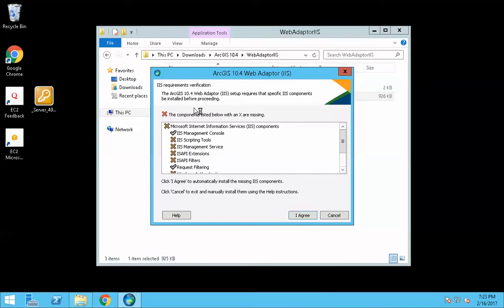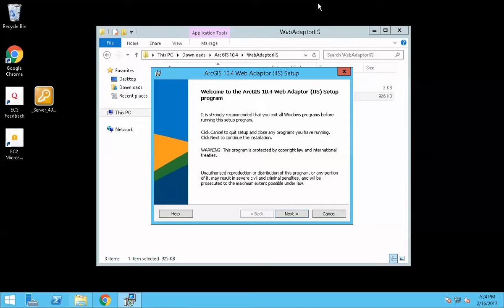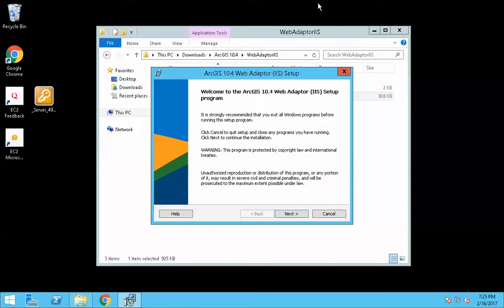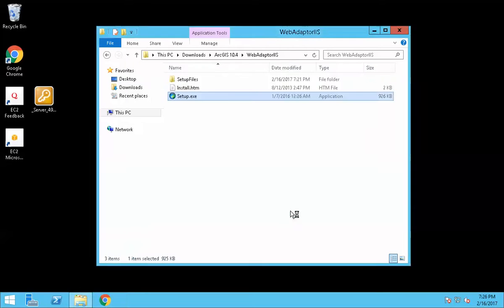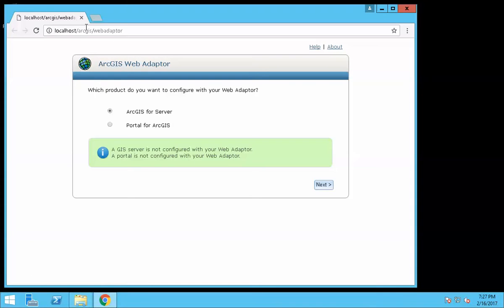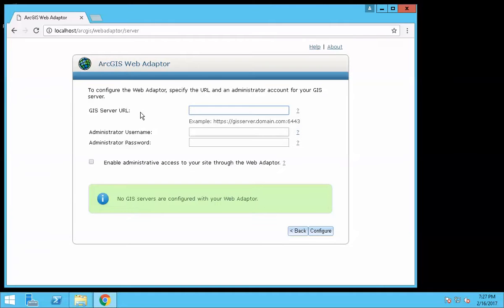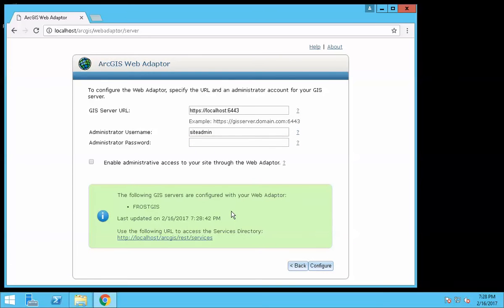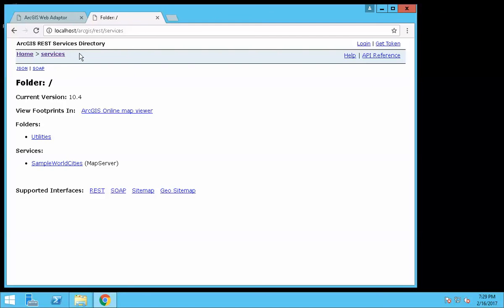ArcGIS Web Adaptor Install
Installing the ArcGIS Server Web Adaptor on a computer that already has Internet Information Services (IIS) and ArcGIS Server installed.